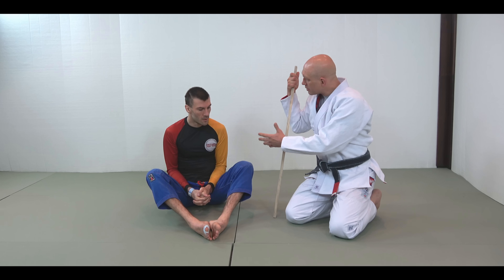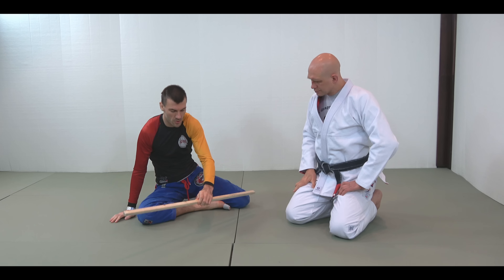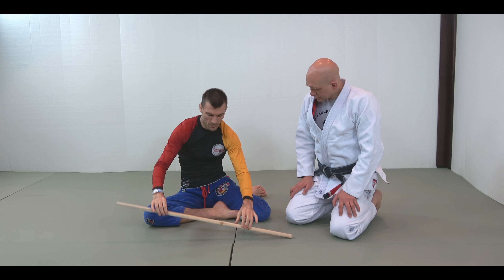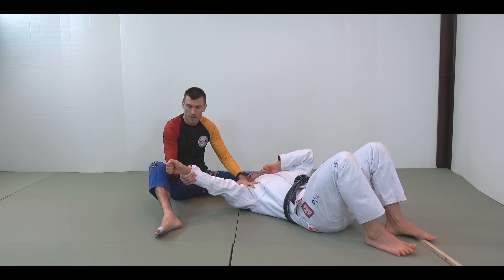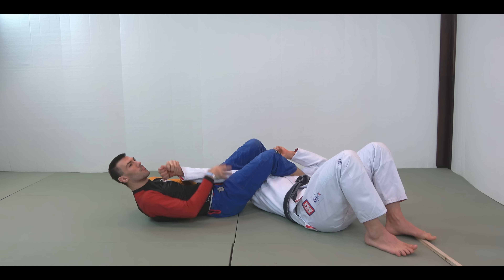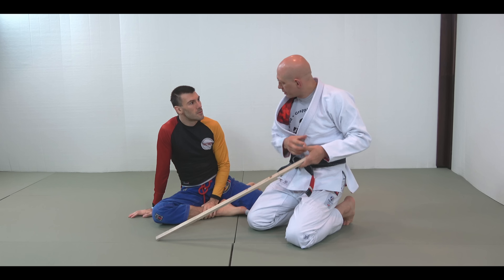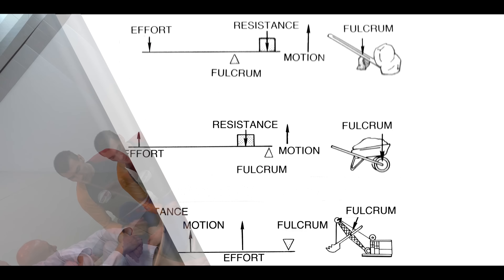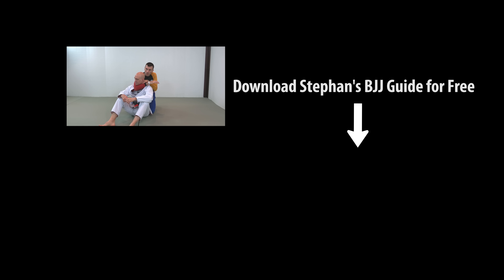The 3 Types of Levers in BJJ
The 3 different types of levers in BJJ as explained by Rob Biernacki with whom I developed the BJJ Formula DVDs and apps